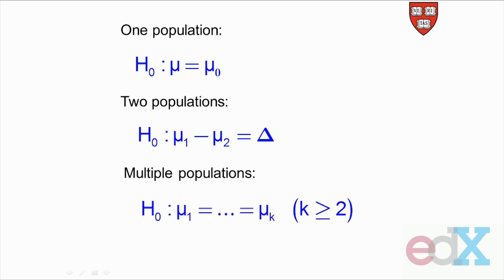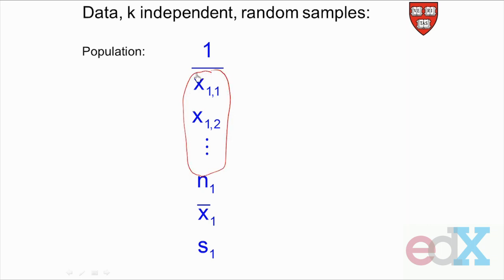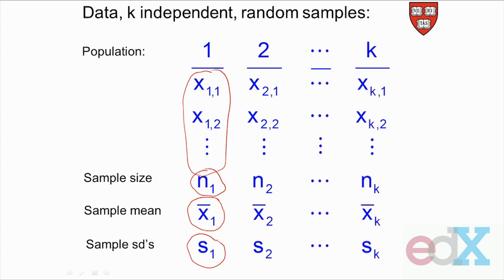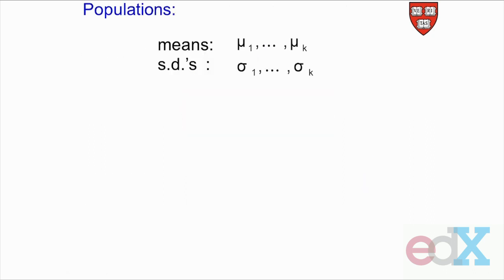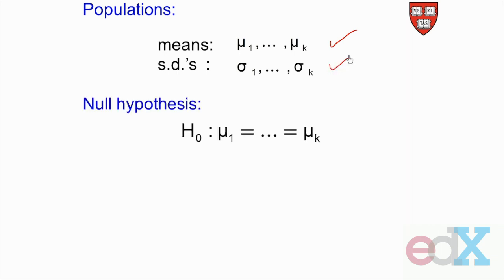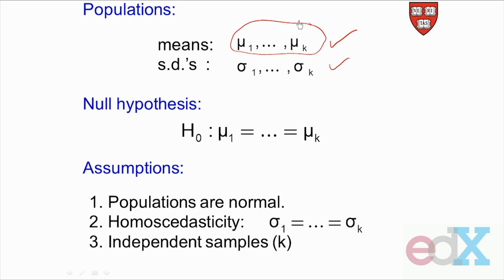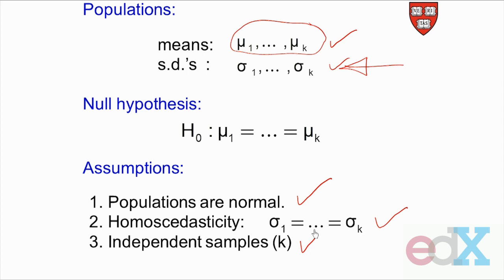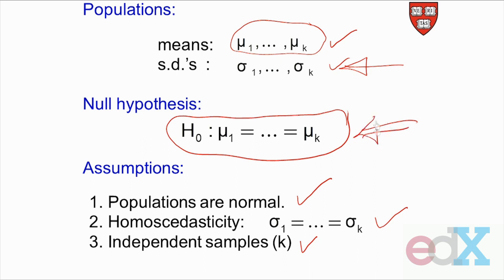Week 6 : ONE-WAY ANOVA